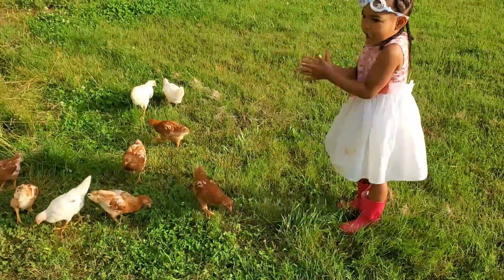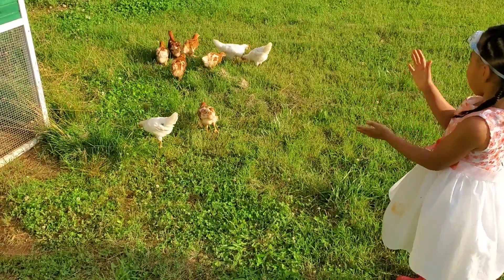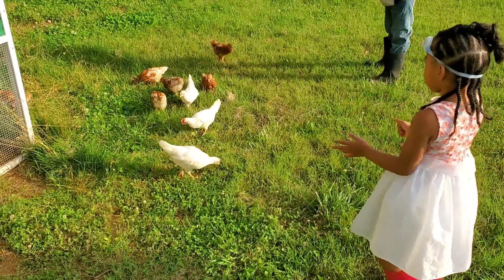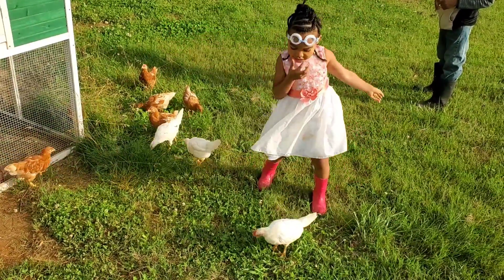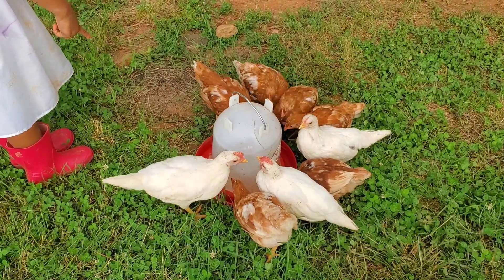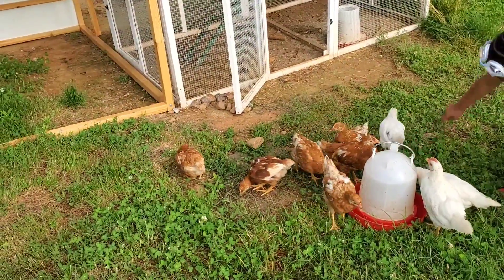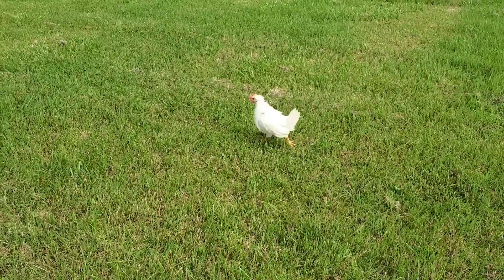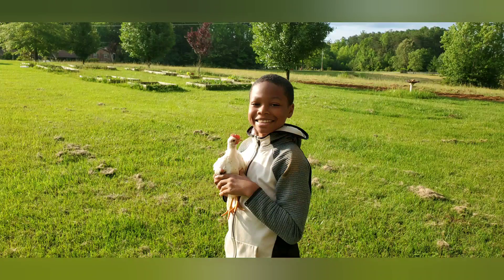Saying goodbye | They moved to the chicken coop